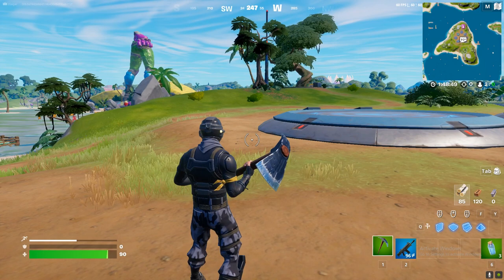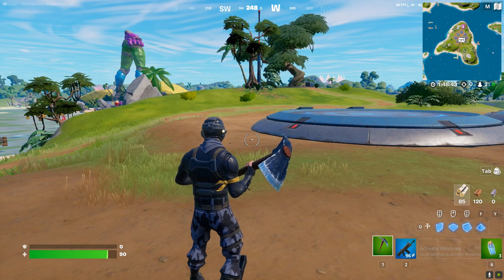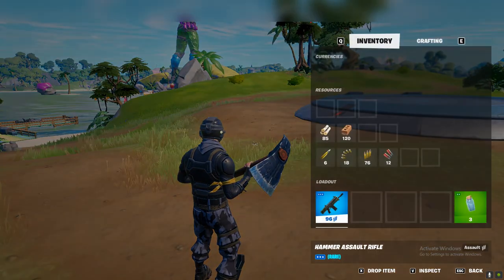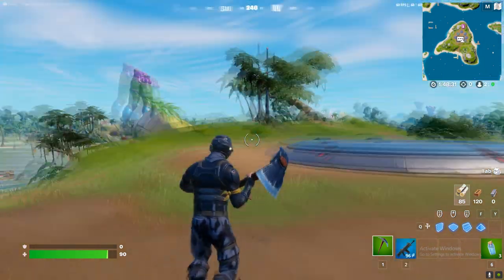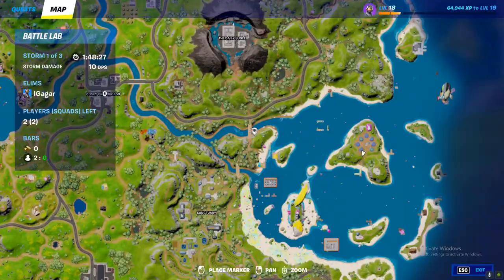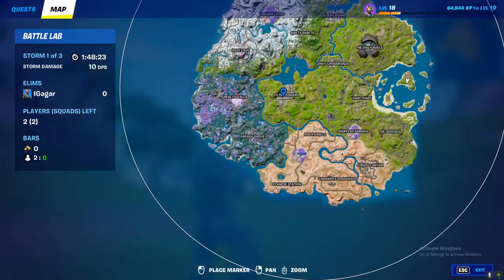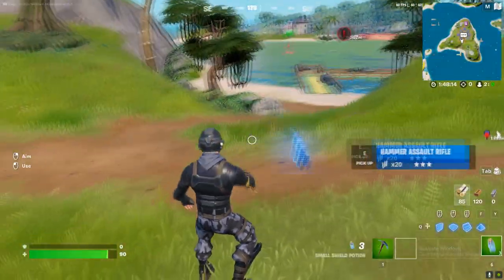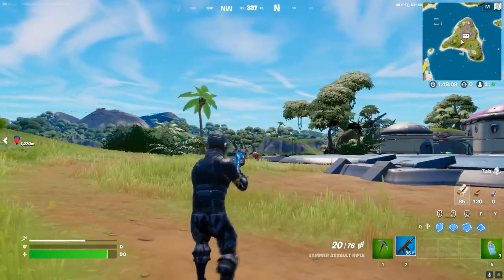Land headshots from 40 or more meters with the Hammer Assault Rifle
Land headshots from 40 or more meters with the Hammer Assault Rifle || Fortnite Week 6 challenges